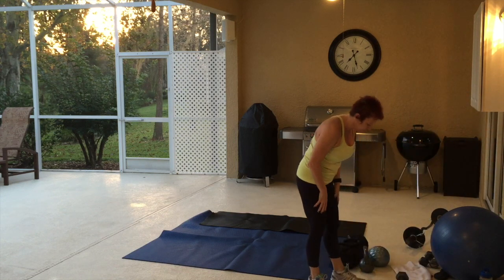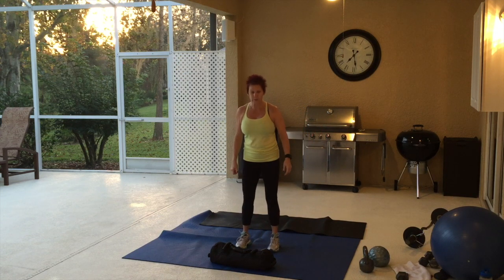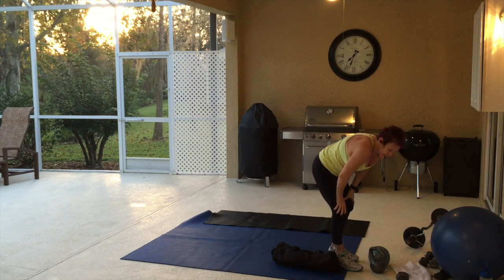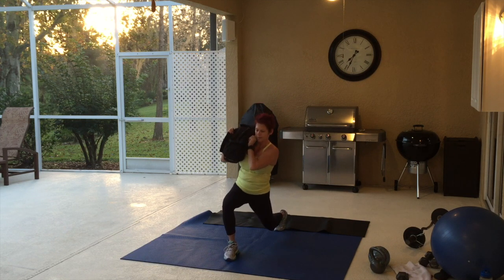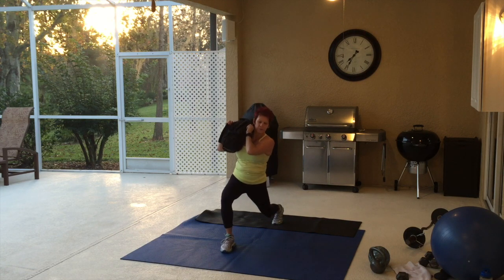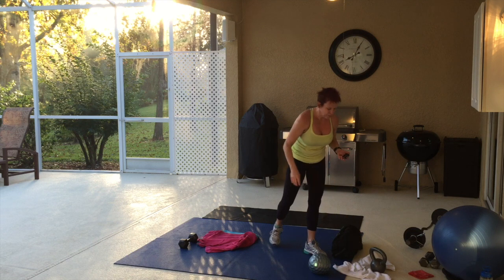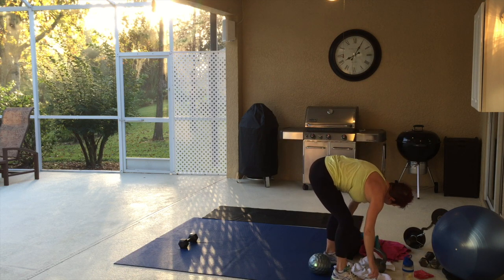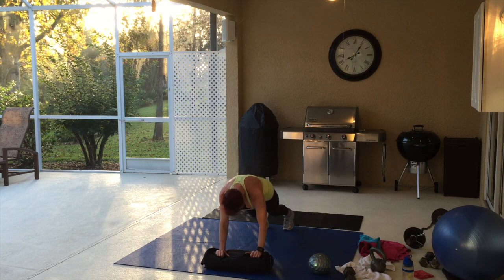Suck it Up HIIT Video Workout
Set timer for 15/1:30 3 rounds

1. 6x Mountain Climber/2x V-hop Right then Left/1x Push-up/1x Clean & Press
2. Kneeling - (Sandbag at Right) Up to low squat & flip sandbag over to left shoulder/Step out to left for Wide Squat/Lower Sandbag to floor and begin kneeling doing everything on right side
3. Alternate - Side Lunge - weight at foot/Clean to Chest/Hold/Squat & Press Overhead
4. Front Lunge (w/Bag on Shoulder of opposite Foot)/Hold in lunge & shift weight over to opposite side/hold 3x Pulse Lunge. Step back and repeat with opposite foot
5. Squat with Up-right Row/Hold Front - Clean & Press/Hold overhead & reverse lunge with same side foot.
6. 2x Jump Squat with Alternating Side Leg Lift/Hop into plank & 2x Travel Walking Push-ups
7. Weighted Roll-up - lower weight to right side & roll over left shoulder into a Side Plank/ Hip Dip & then Kick top leg out in front. Down & roll over to seated position.
8. Weighted Roll-up - lower weight to left side & roll over right shoulder into a Side Plank/Hip Dip & then Kick top leg out in front. Down & roll over to seated position
9. Squat & toss ball into the air - Low Squat & catch the ball/Hold in Squat position/Tap ball to right then front & left then front/Hop into Plank for Knee Drive Right then Left
10. Hovering V-Up reach between legs/V-up/Roll-up to seated/Russian Twist with overhead press/Roll down

Bonus: Stopwatch 3 rounds for each exercise group

1a. Glute Bridge on Stability Ball                                               25x
1b. Crunch on top of Stability Ball                                             20x

2a. Close Grip Pull-over w/Close Grip Press                           15x
2b. Lying Dumbbell Shoulder Raise                                          15x

3a. Hip Raise off Stability Ball (Face down)                             20x
3b. Hyperextension                                                                      20x

4a. Competition Sit-up (weighted)                                            20x
4b. Butterfly Crunch                                                                     20x

Michele